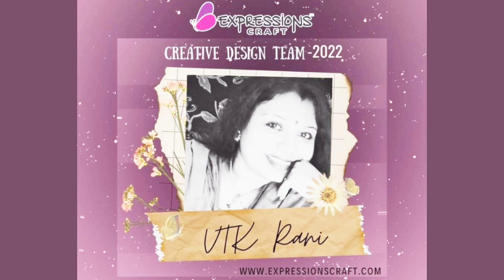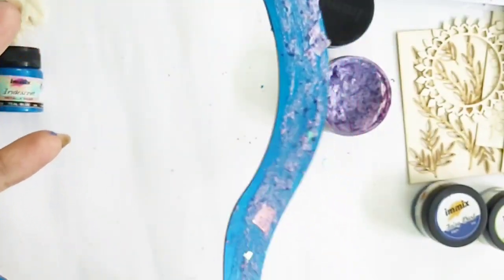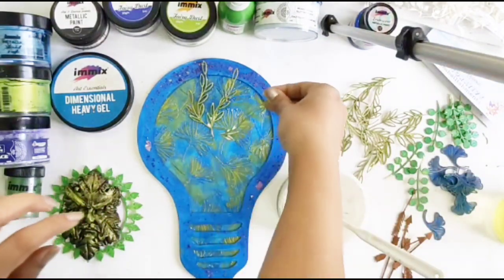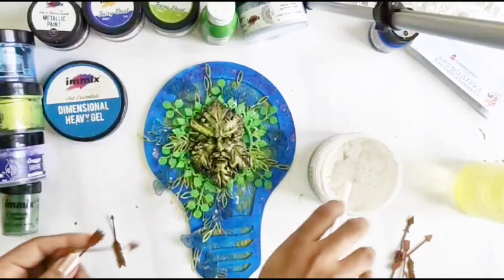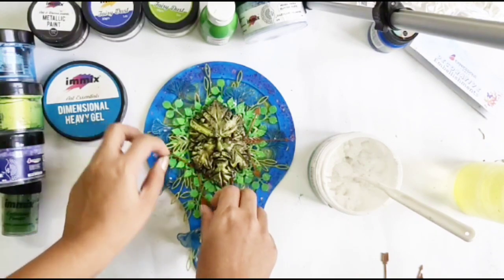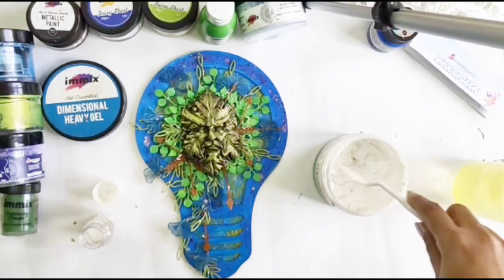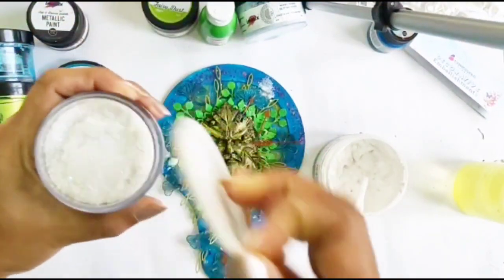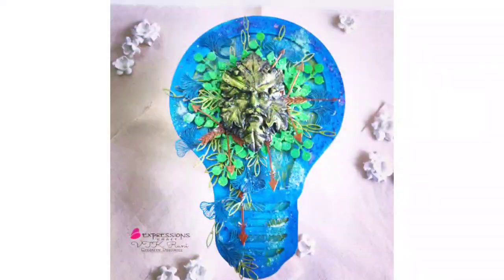How to use chipboard base | home décor | mixed media style | easy step by step tutorial